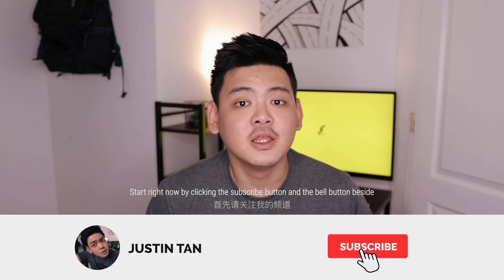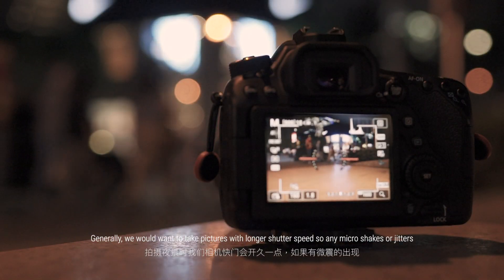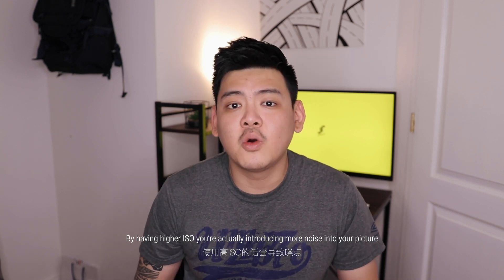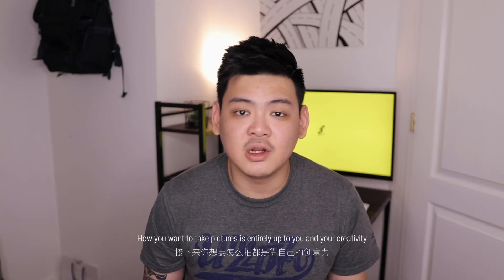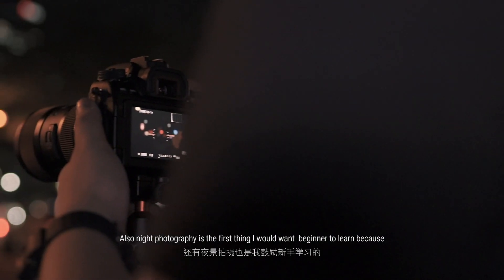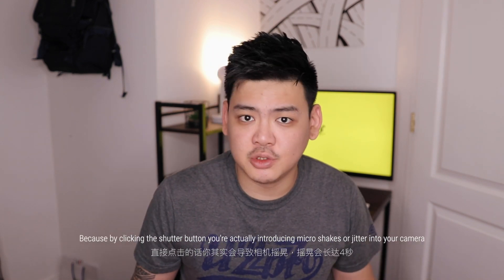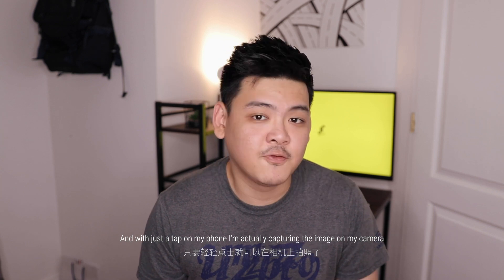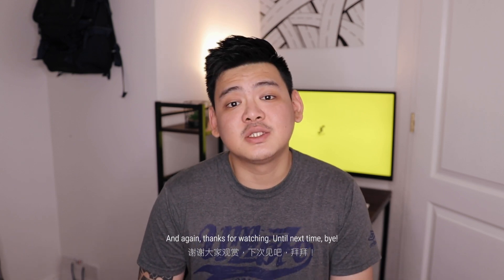How To Take Better Photos At Night | Episode 1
You've come to the right place if you want to learn the basics of night photography. This video will be guiding you step by step on how to do night photography. I hope you'll learn something today and enjoy photography even more!